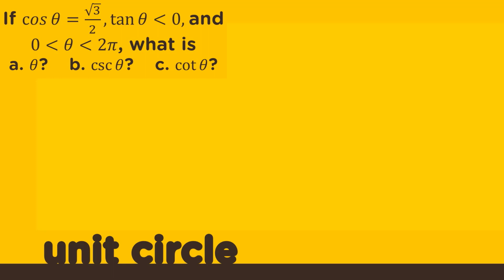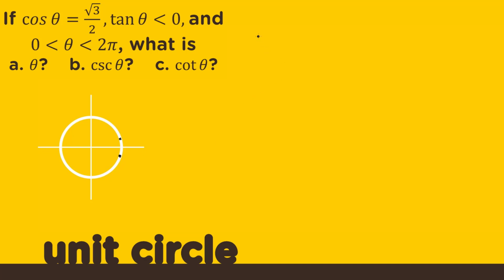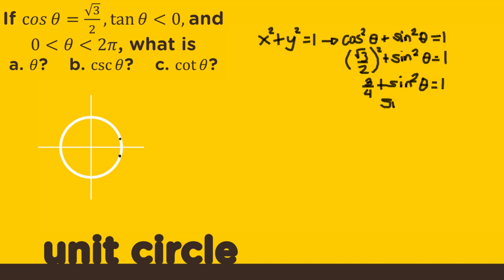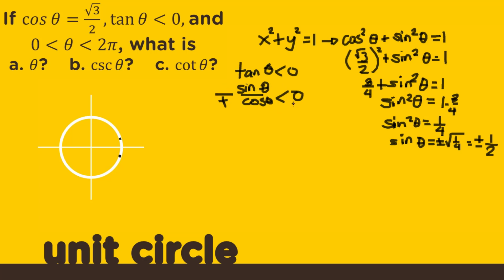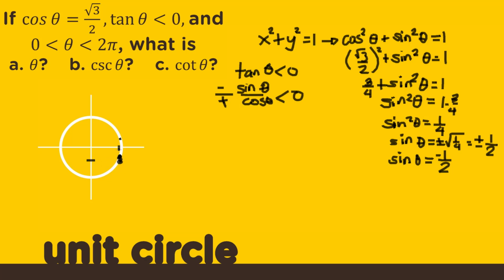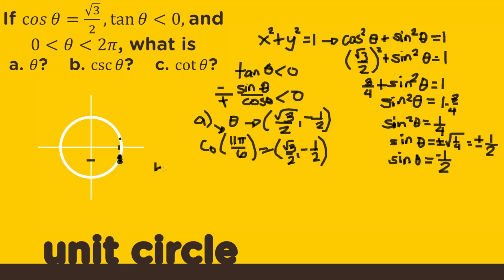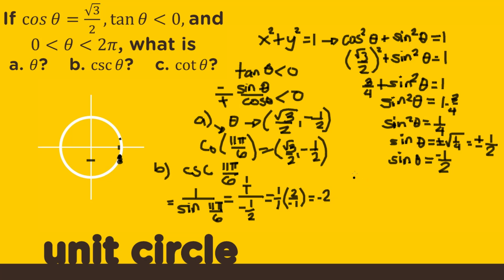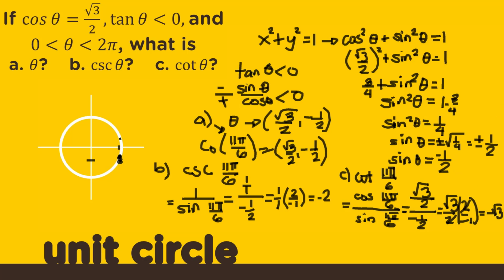(26) Given the conditions, what are the values of the following functions?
The target: Given the conditions, what are the values of the following functions?

Credits to
1. MS PowerPoint for video production.
2. Camtasia 2019 for video editing.
3. [No Copyright Background Music] Heavy Workout Lifting Racing Trap Energy TikTok  HEADPHONK by walen made available by No Copyright Background Music YouTube Channel